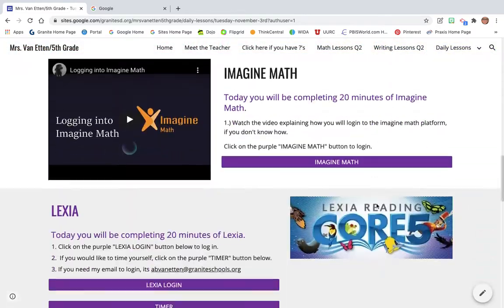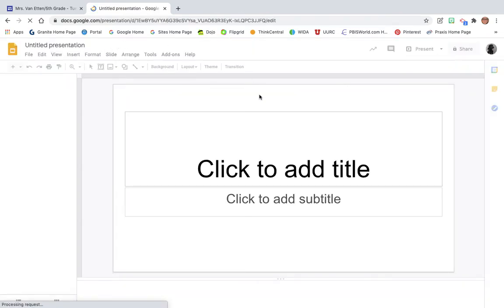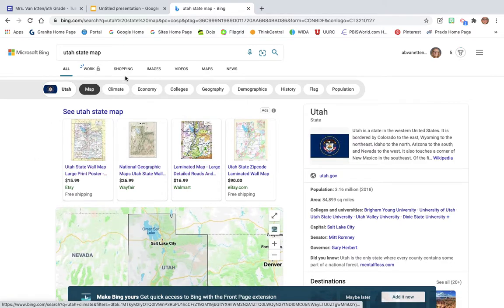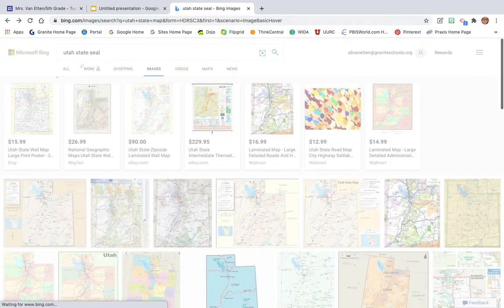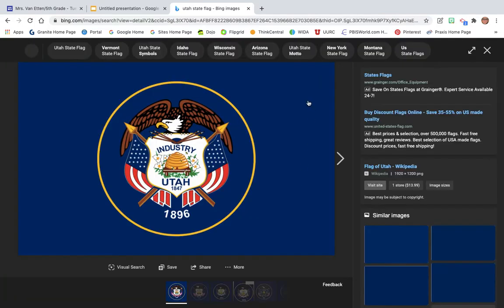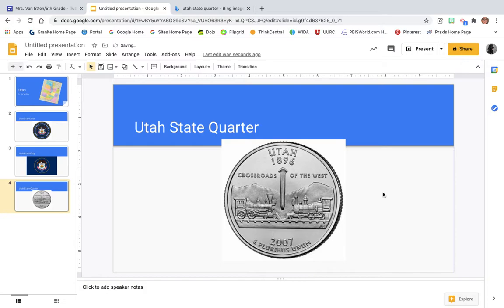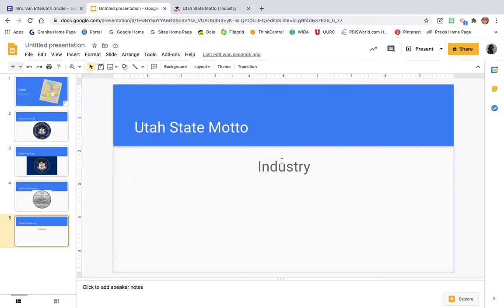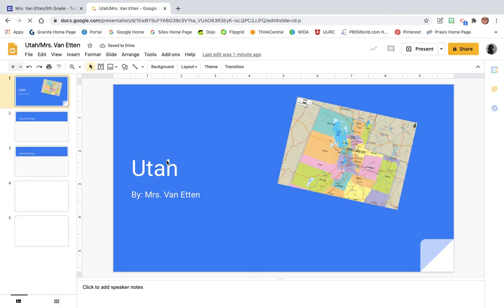State Report Slides 1 through 5